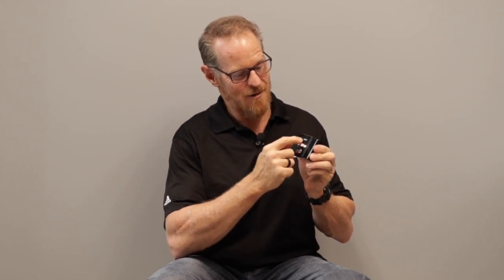Using the KAATSU Cycle 2.0 - Turning On and Off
Retired Navy SEAL Captain John Doolittle explains how to turn on and turn off the KAATSU Cycle 2.0.